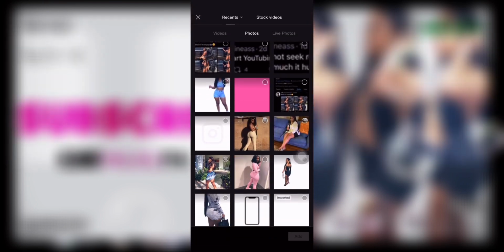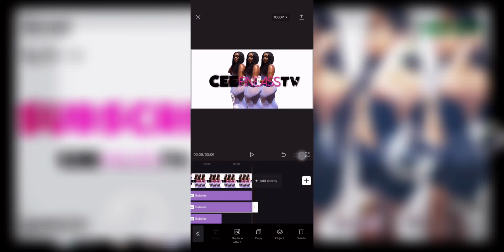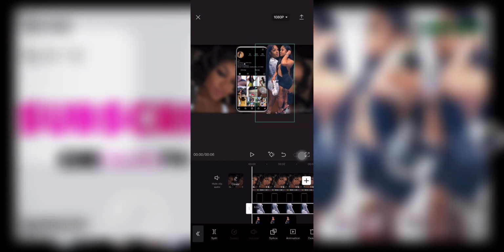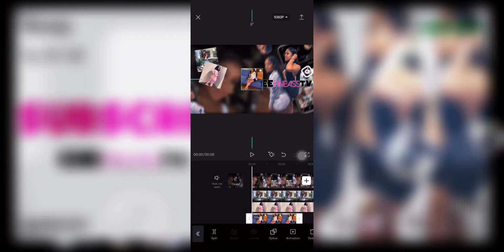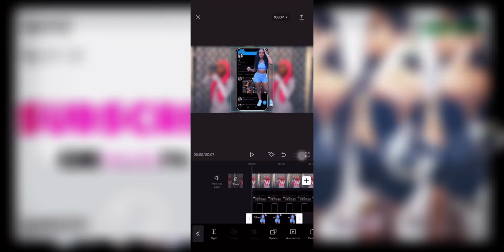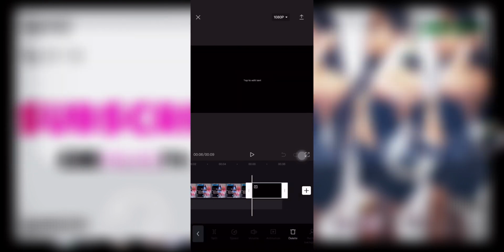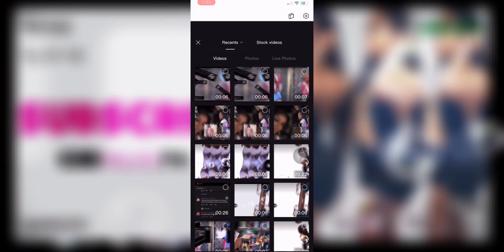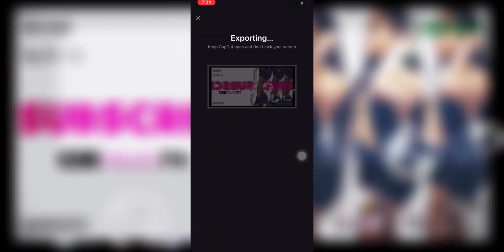HOW TO MAKE A SIMPLE BUT CUTE YOUTUBE INTRO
I make YouTube intro outros and banner Dm on Instagram @ Quanya.Dior if you want one I charge $20-$35

Doing the opposite of everything my mama tells me